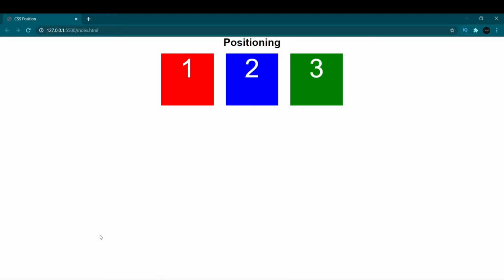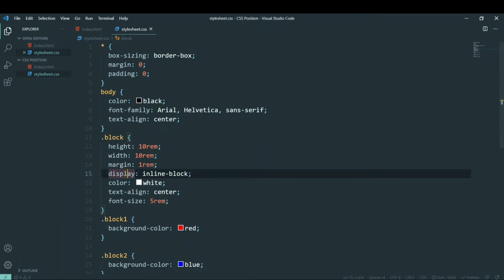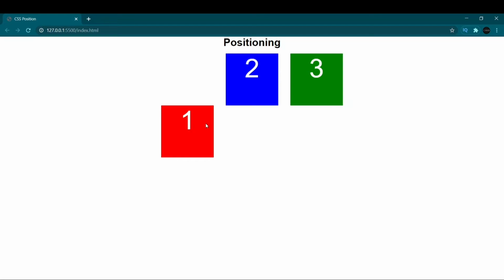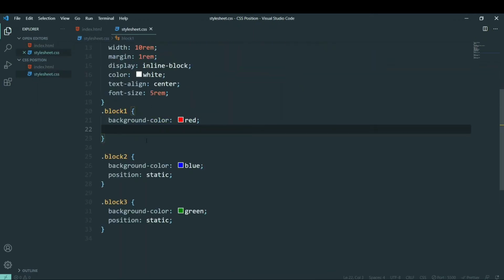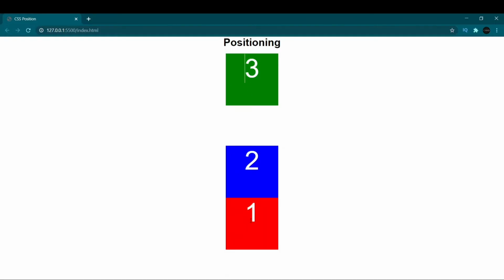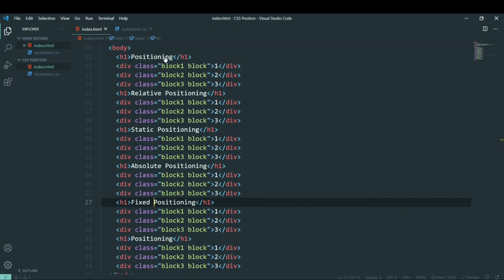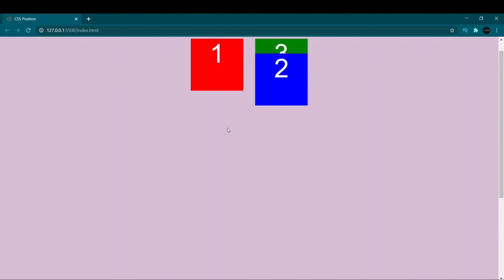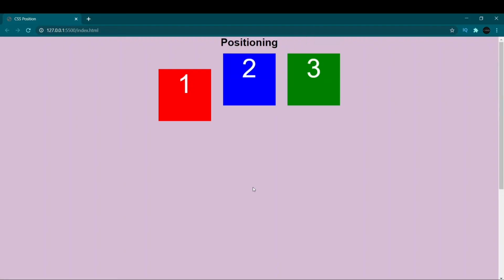CSS Position Property Tutorial | Relative, Static, Absolute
One of the most important and fundamental concepts of CSS is the Position Property.
Position property can be used to show or adjust our HTML element's the way we want.

The types of Display Property discussed in this Video:
1. Static
2. Relative
3. Absolute
4. Fixed

Concepts Covered:
- All the CSS Position properties
- How the position static and relative work
- When to use each Position property value
- Difference between the static and relative position
- Difference between relative and absolute position
- Difference between absolute and fixed position